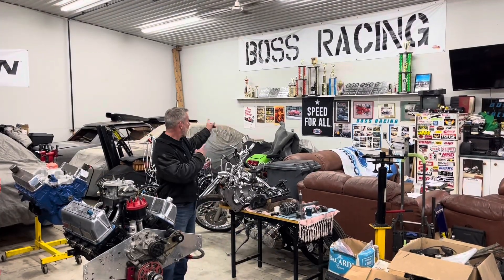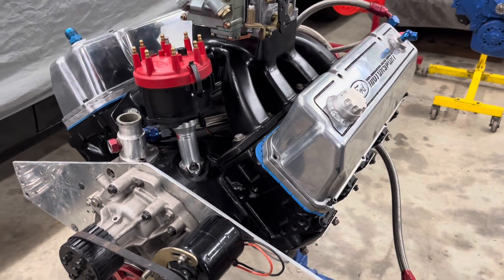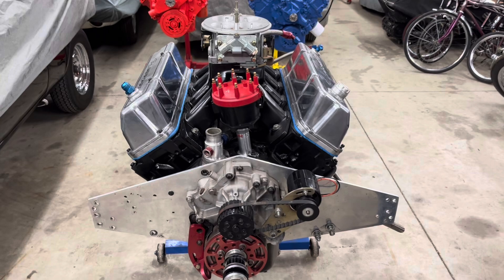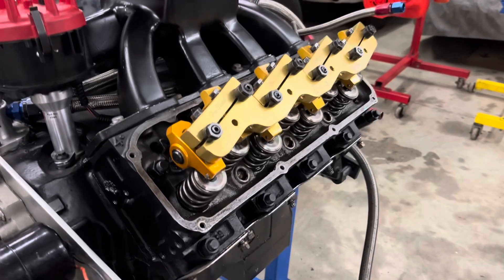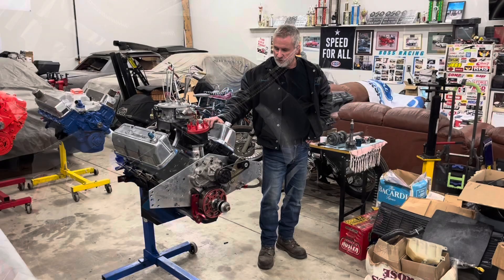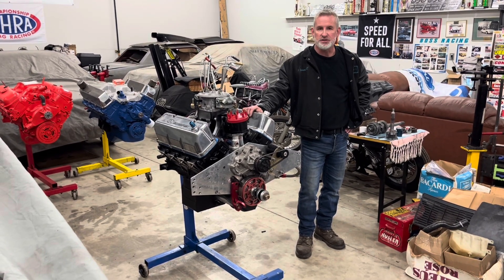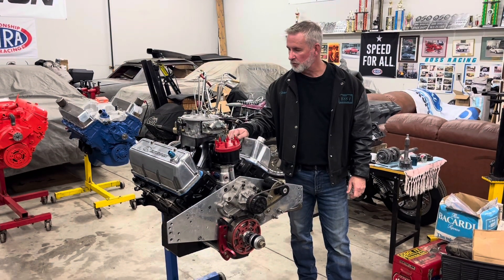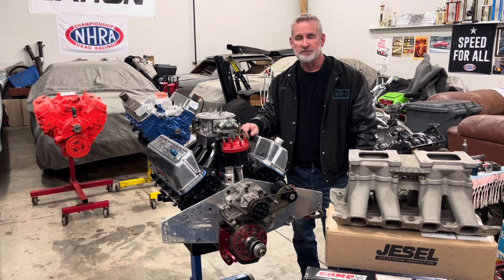351C makes 754HP with factory iron heads!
Little rundown on our 351c race engine. Any questions drop a comment! Thank you!